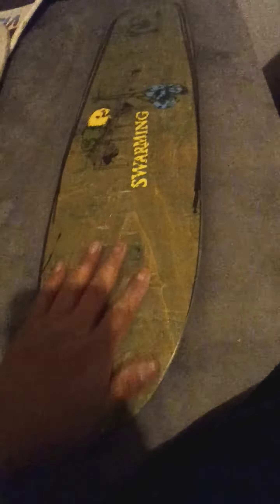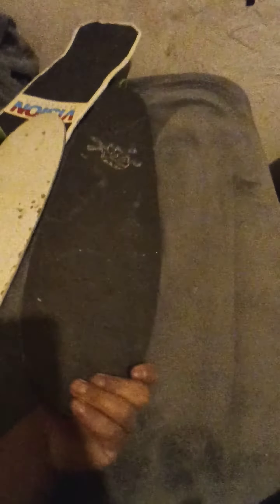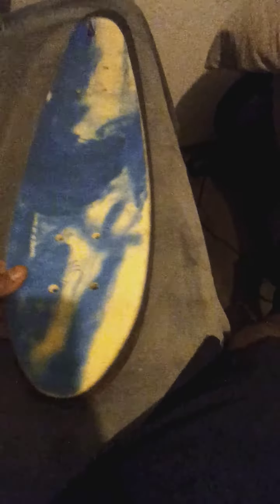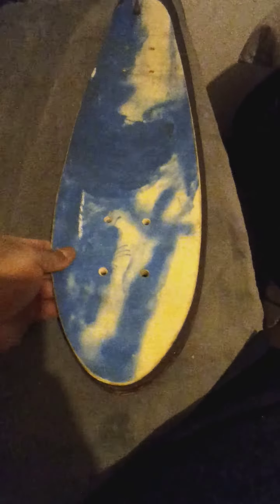custom hand made surfer skateboard mini